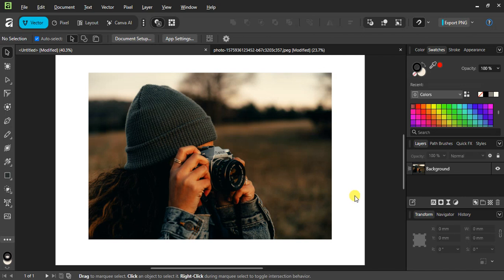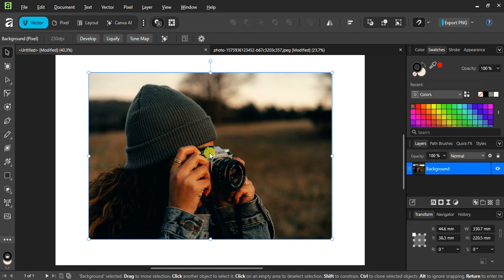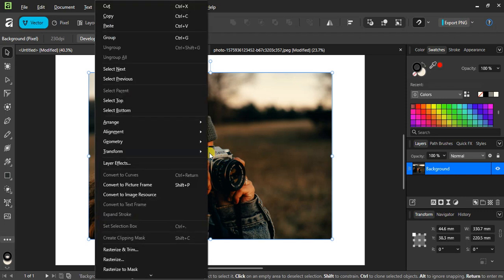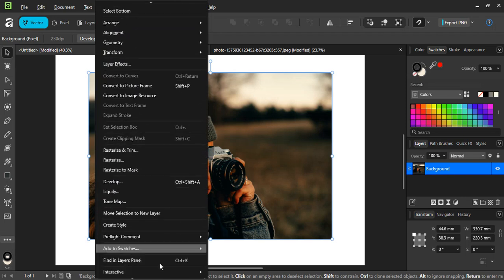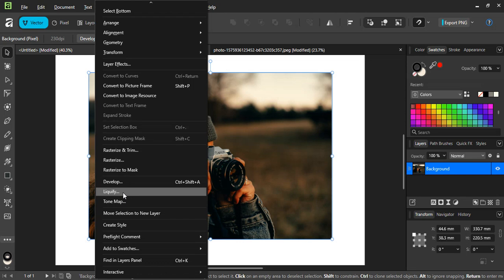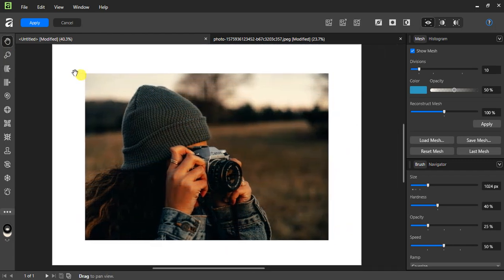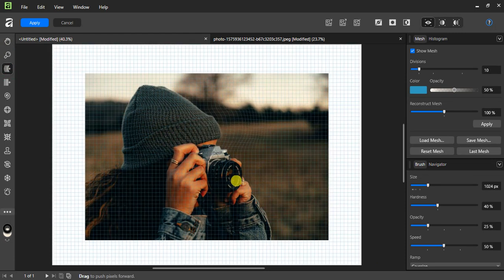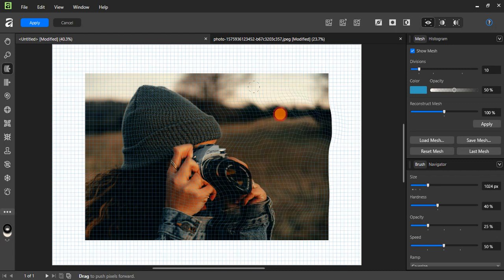How To Liquify In Affinity Designer (2026) (Best Method)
How To Liquify In Affinity Designer (2026) (Best Method) In this video, I’ll show you how to liquify in Affinity Designer step by step. This beginner-friendly Affinity Designer tutorial explains how to use the liquify tool to warp, distort, and reshape objects or images for creative effects. You’ll learn how to liquify in Affinity Designer to enhance designs, fix shapes, and create unique effects easily. This guide is perfect for beginners using Affinity Designer 2026 who want simple techniques to improve their graphic design workflow and add professional-looking effects.